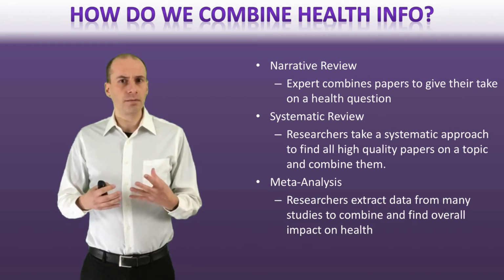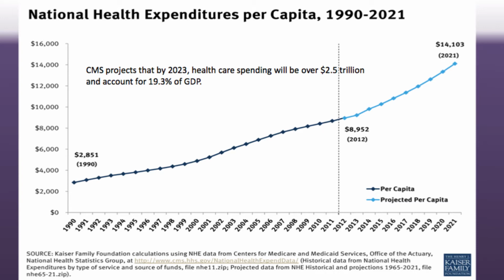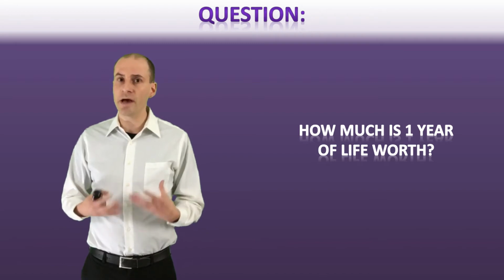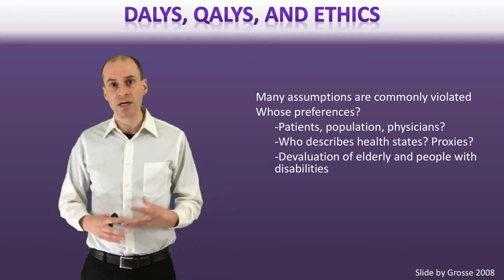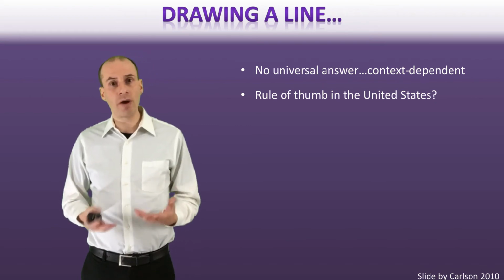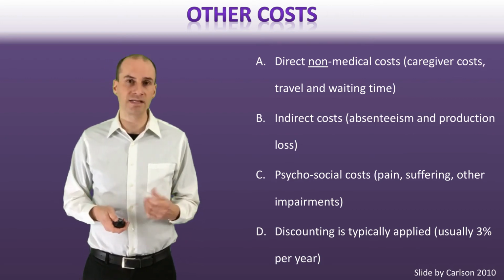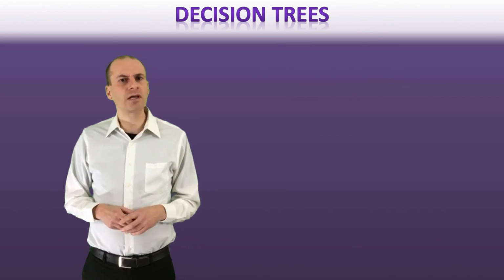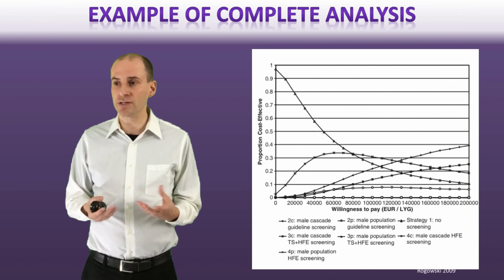Cost Effectiveness in Health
Table of Contents:

00:58 - How do we combine Health Info?
04:07 - How do we combine Health Info?
06:09 -
08:47 - Economic Concepts
11:26 -
15:18 - Major Health Indicators
20:29 - Dalys, QALYs, and Ethics
28:36 - Drawing a line…
30:59 - Examples
32:12 - Costs in economic analysis
33:32 - Other costs
36:16 - Advantages of Decision analysis
38:28 - Cost Effectiveness
39:23 - Cost Effectiveness PLane
42:12 - Cost Effective vs. Cost saving
43:32 -
43:48 - Choice &amp; Chance Nodes
44:47 -
45:38 - Decision Analysis 1
47:13 - Decision Analysis 3
48:02 - Example of A Complete tree
48:32 - Components Included in Tree
50:02 - Example of Complete analysis
51:41 - SUmmary